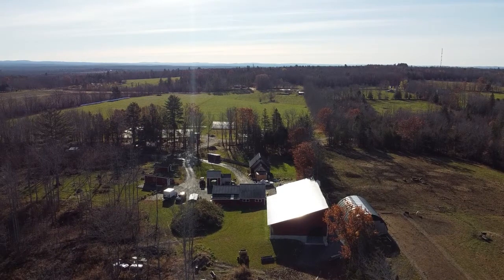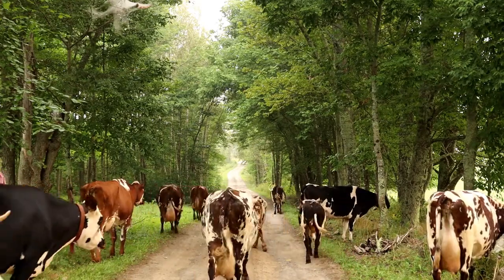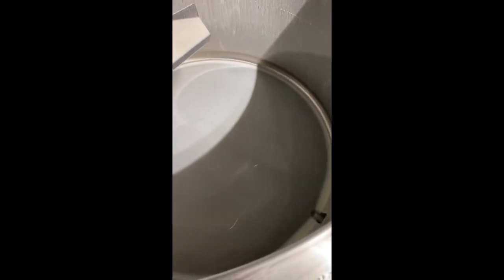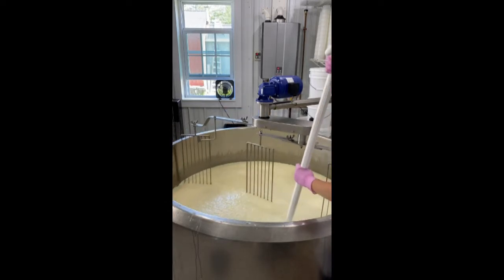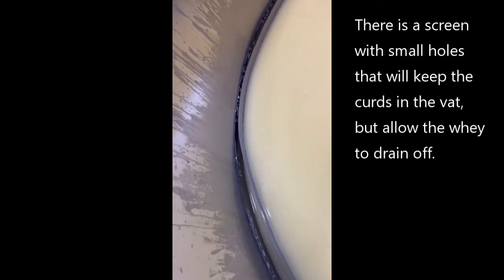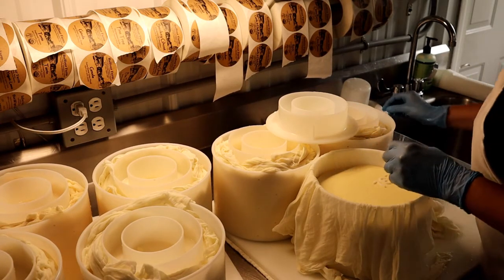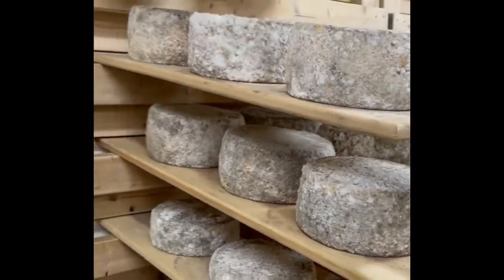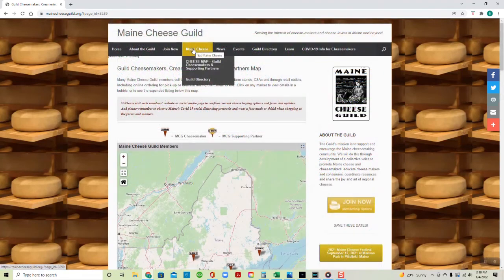Pasture to Plate: Making Cheese at a Maine Farmstead Creamery, Balfour Farm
We show you how cheese is made on our farm, from milking the cows to the aging the cheese. This video was created by Balfour Farm for the Maine Cheese Guild.  It was originally shared as part of the educational programming for the 2022 Maine Agricultural Trades Show.

We sell our products through our website or you can visit the farm shop at

Balfour Farm
461 Webb rd
Pittsfield me 04967

This is also our mailing address.